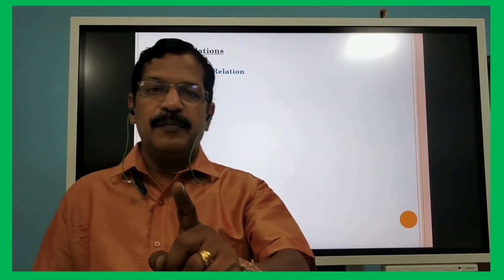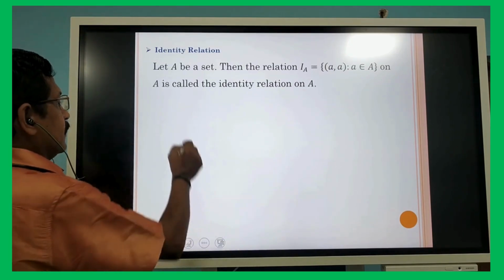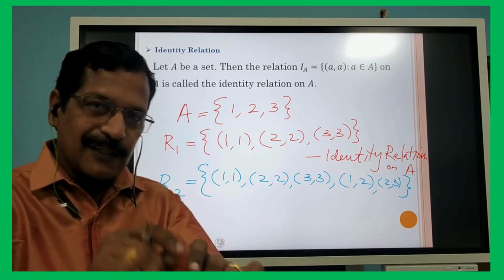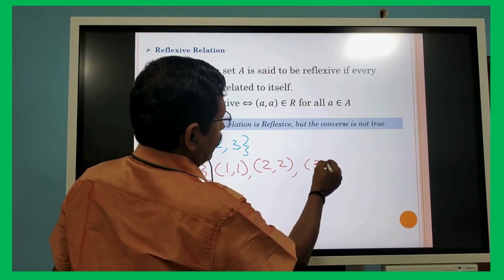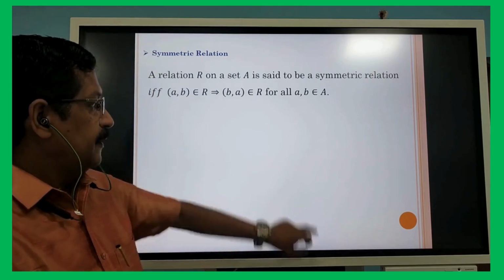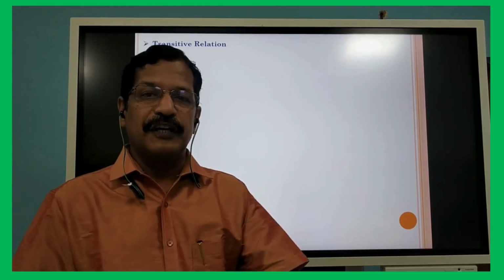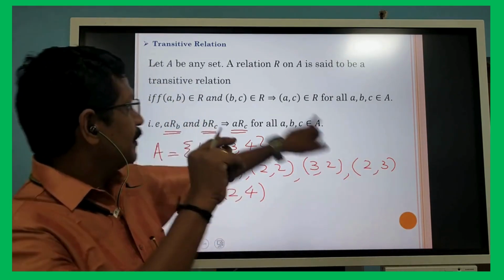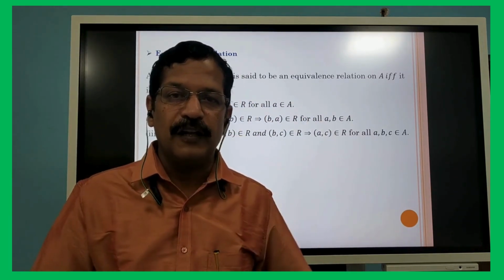Types of Relations | Class 12 Maths Chapter 1 Relations & Functions | CBSE Board Exam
In this video, you will learn Types of Relations from Class 12 Maths Chapter 1 Relations and Functions in a clear and simple way. We explain all types of relations including empty relation, universal relation, reflexive relation, symmetric relation, transitive relation, and equivalence relation with examples for CBSE Class 12 Board Exam 2025. This is the second video of Chapter 1, covering the topic Types of Relations Class 12 Maths NCERT Solutions for quick revision. Watch till the end to score full marks in Relations and Functions Class 12 Maths. If you are preparing for JEE Mains, CUET, or CBSE Board Exams, this video will strengthen your basics effectively.